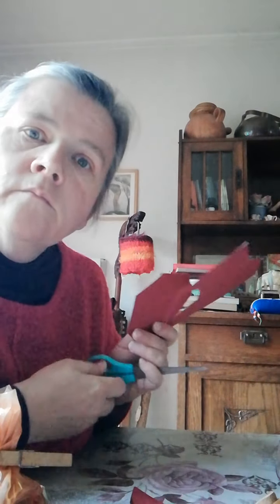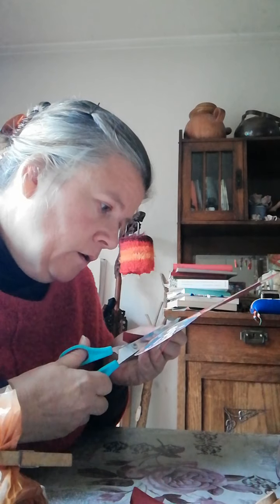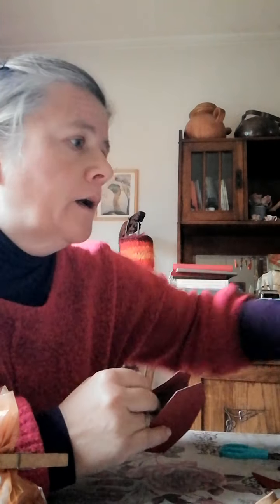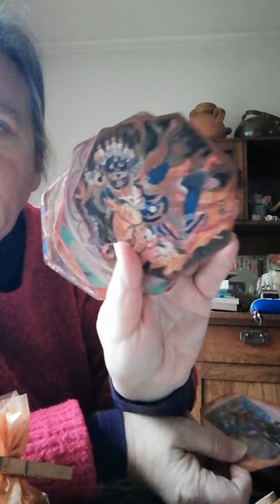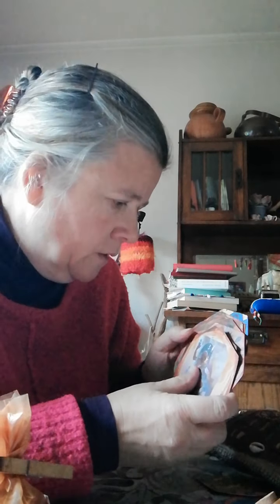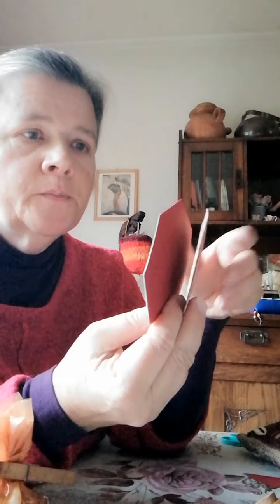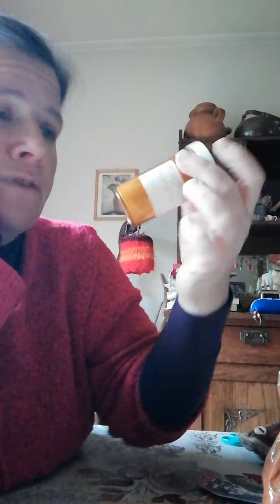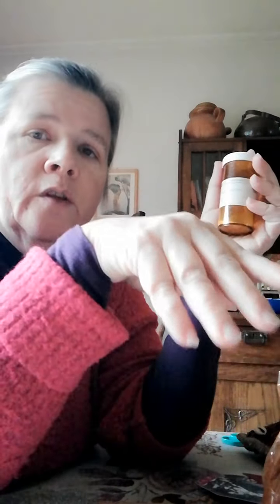Crafting your own Oracle Cards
Part 3: paints, inks, brushes!
Red Ochre is your friend (and why).